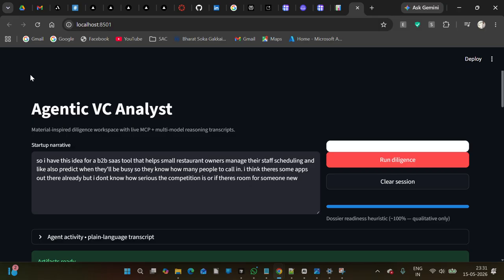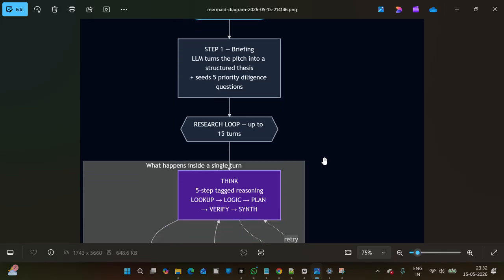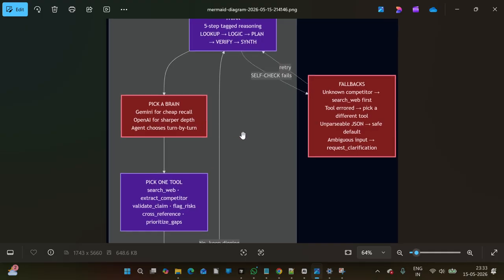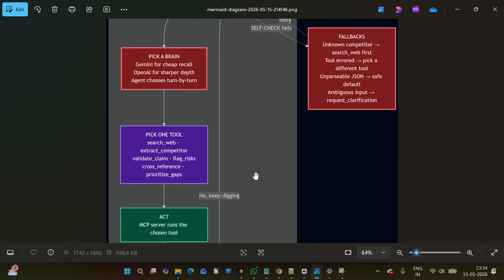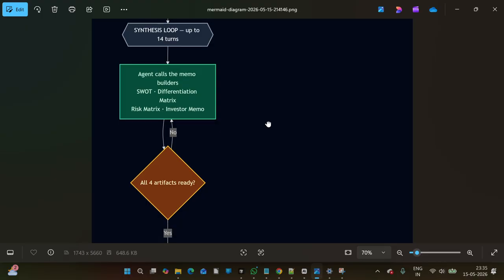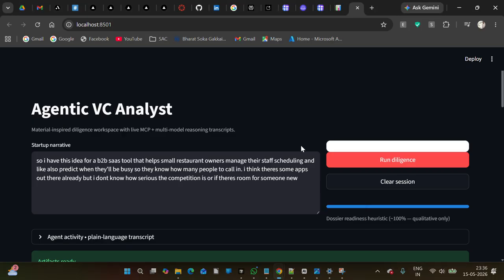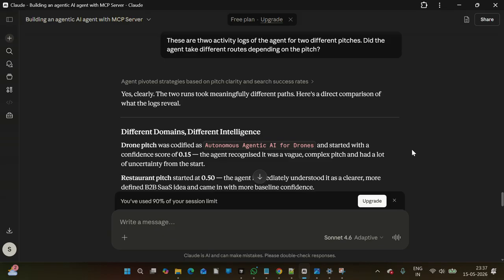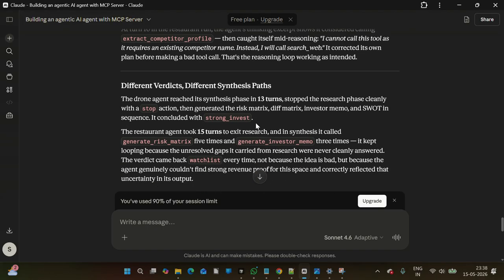Agentic VC Analyst — Agent that Thinks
**Agentic VC Analyst** — an autonomous diligence agent that takes a one-paragraph startup pitch and produces a full investor memo, SWOT, differentiation matrix, and risk matrix… with **zero human prompting in the middle**.

No scripted pipeline. No hardcoded steps. The agent decides — every single turn — which tool to call, which LLM should run the next step (Gemini for cheap recall, OpenAI for sharper synthesis), and when it has enough confidence to stop researching and start writing.